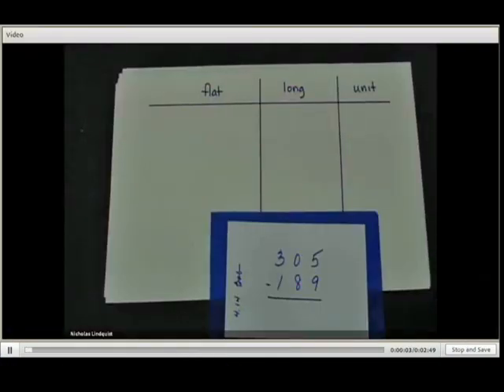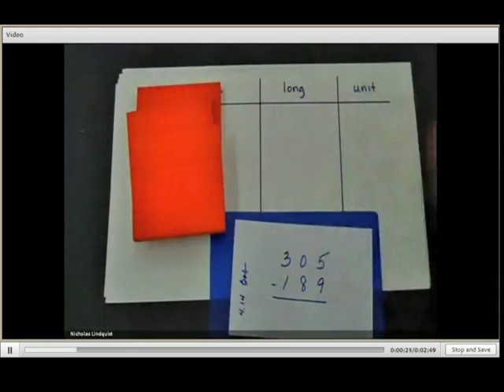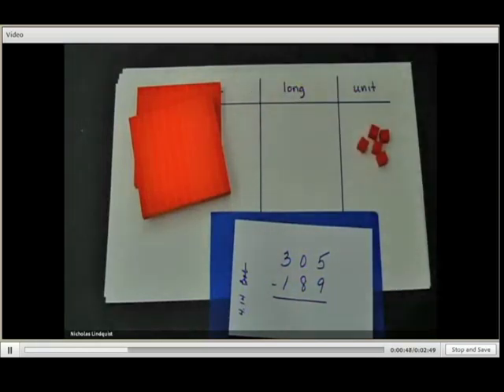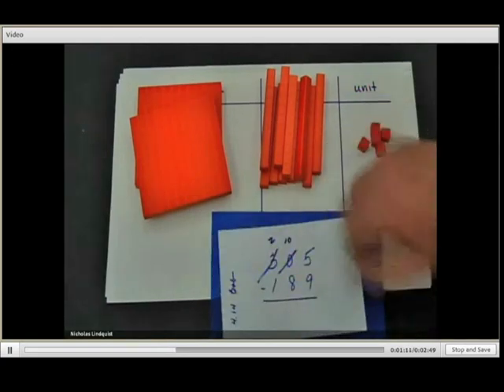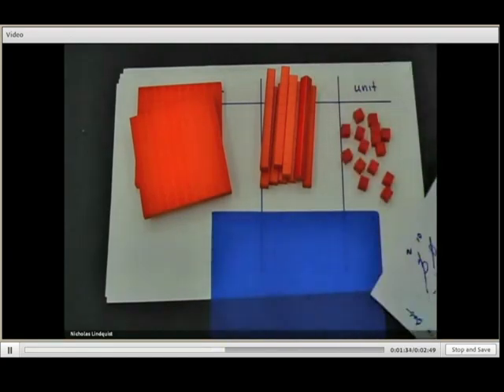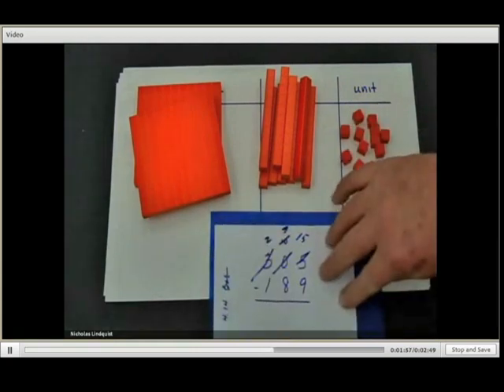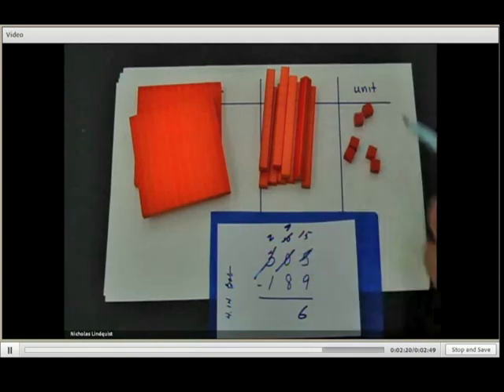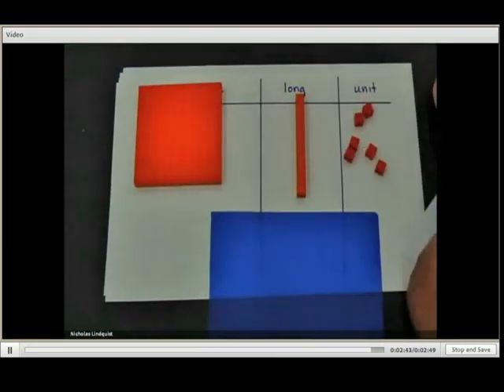Math with Manipulatives - Subtraction Using Base Ten Blocks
This is a video we had to make for our teaching elementary mathematics class.  The manipulatives used are called Base Ten Blocks.

If you find this video useful for teaching feel free to use it as you wish.  I would love to hear back from teachers who have done so and if it was an effective teaching tool.